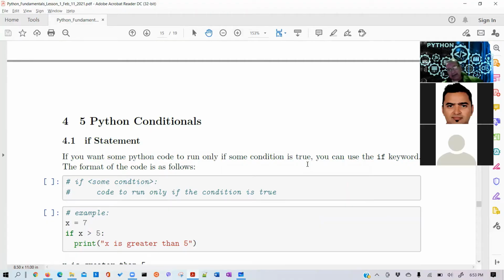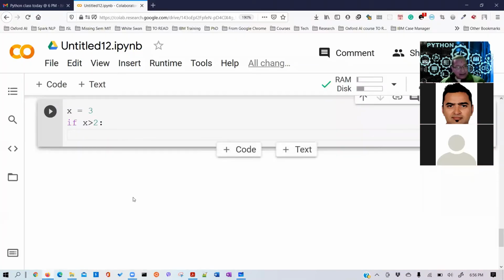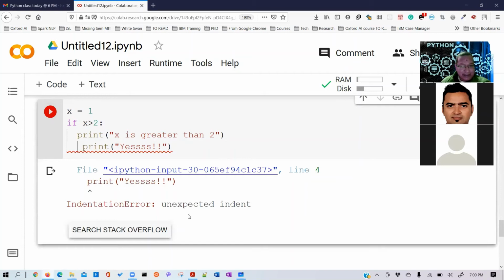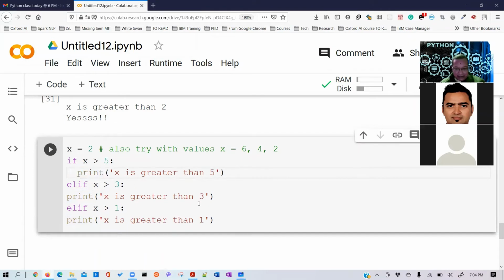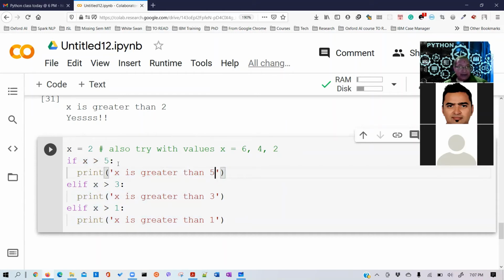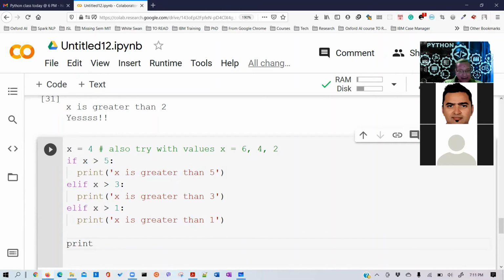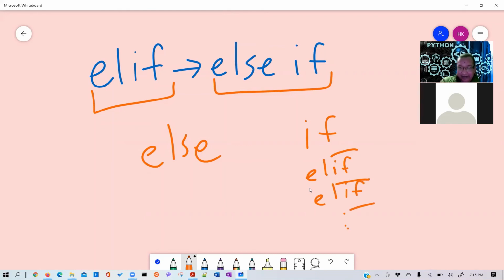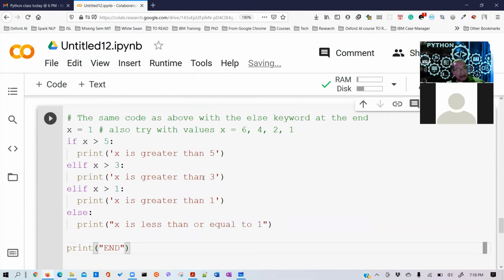Lesson 11: Python Conditionals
This video talks about Python conditionals using if, elif and else keywords.